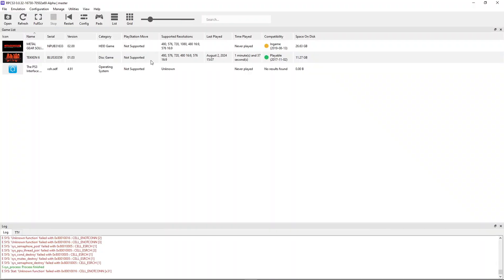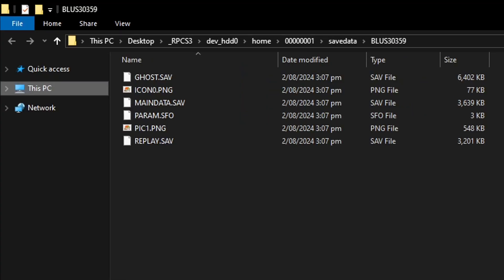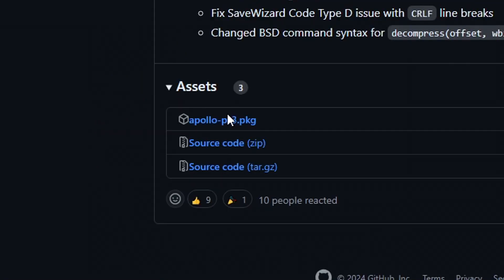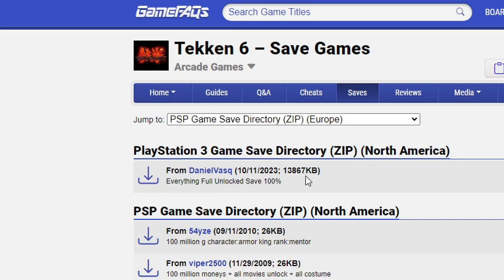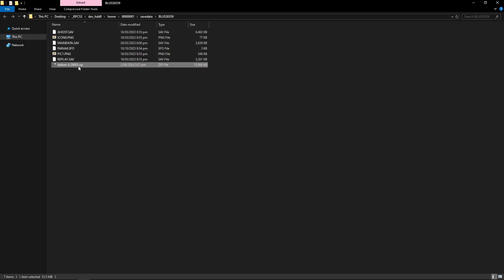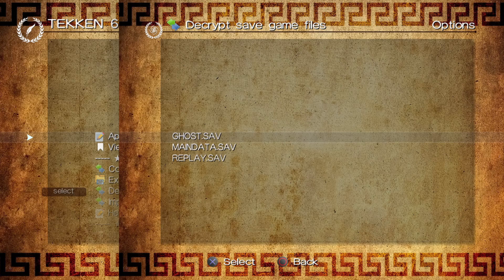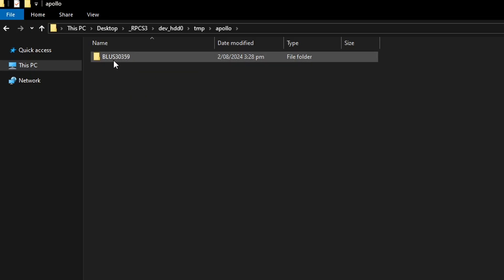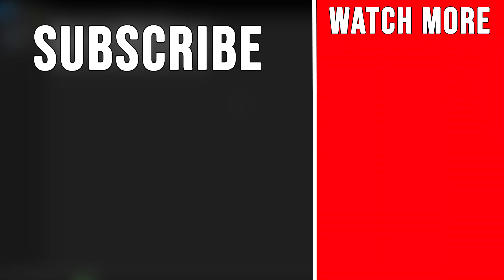How to Import Save Files on RPCS3 - PS3 Emulator Tutorial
Importing save files to RPCS3 (PS3 Emulator) can be complicated if you're getting them from a PS3, but on this video i'm gonna show you how to do that step by step using the Apollo Save Tool - this method works for PS3 and RPCS3 save files.